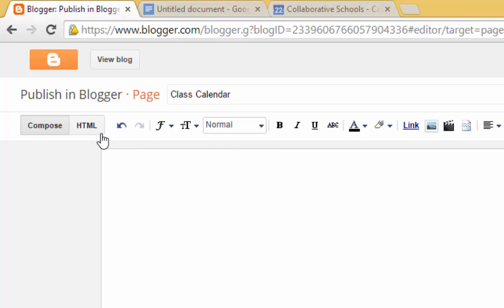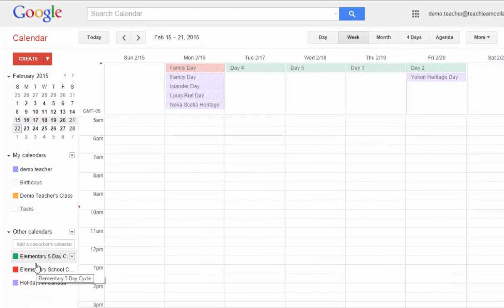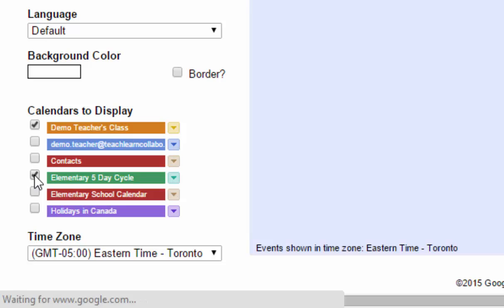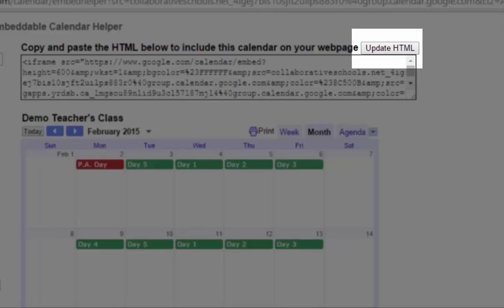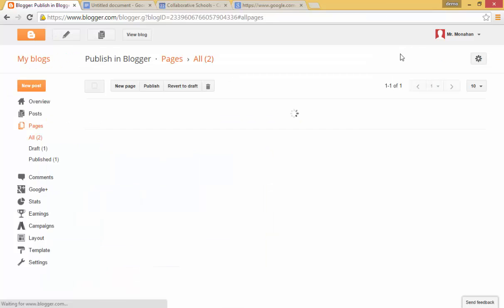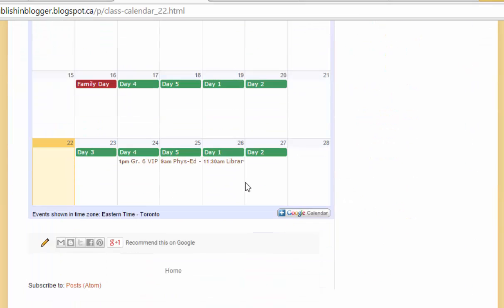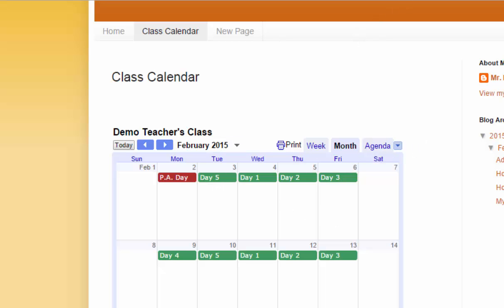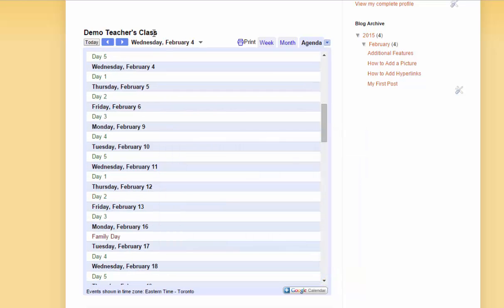11 Adding a Google Calendar Page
How to embed a class Google Calendar in your blog as a separate page.